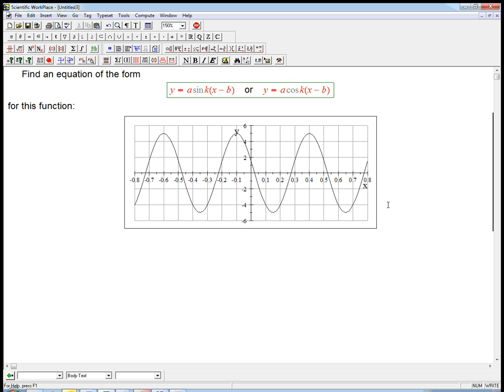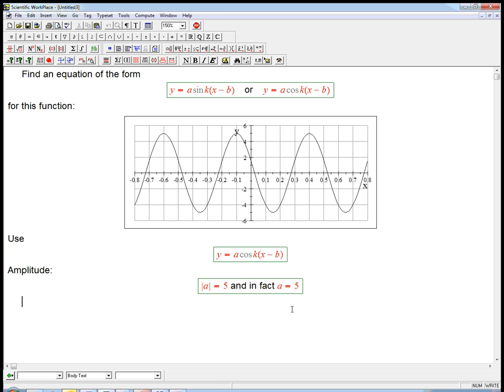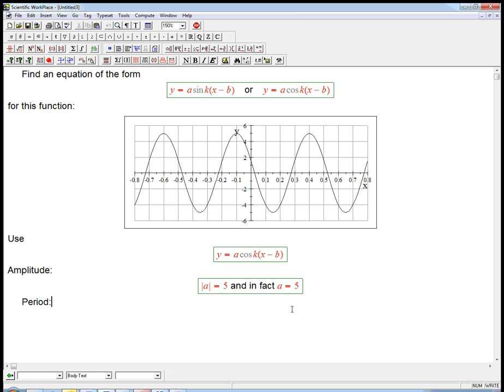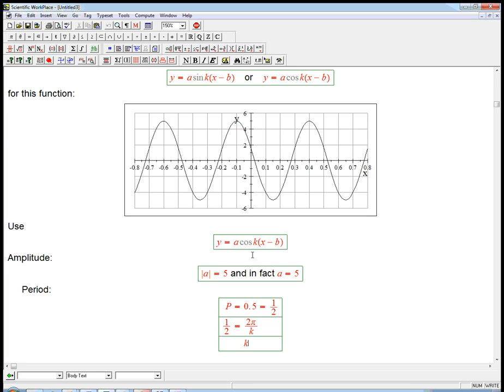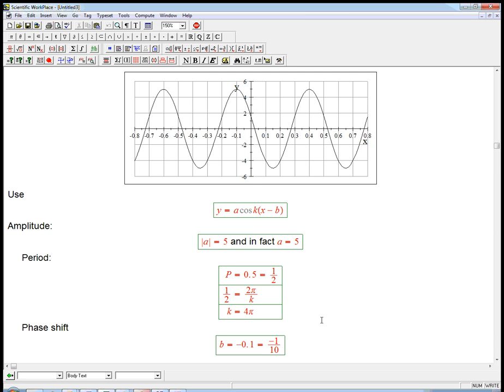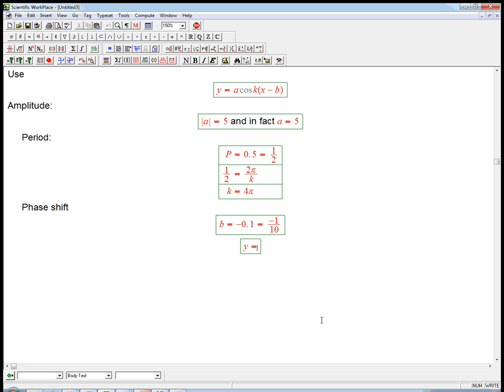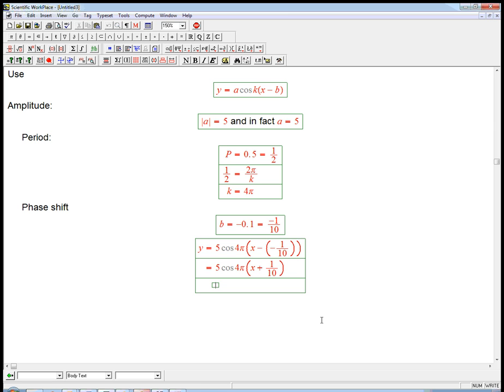equation from trig graph: example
A quick example of getting the equation for a modified cosine graph